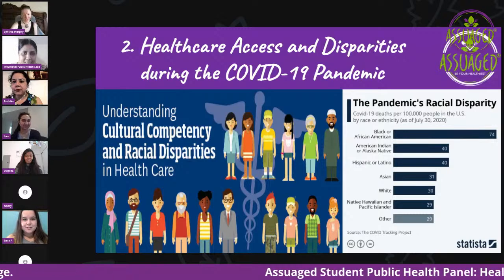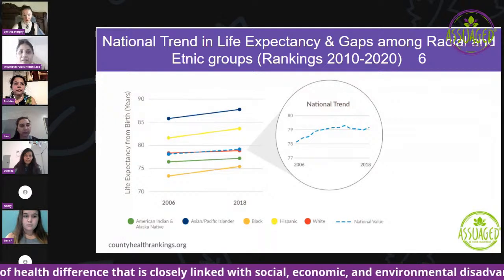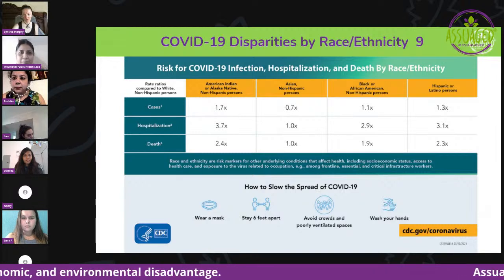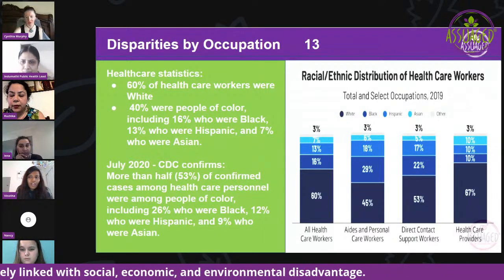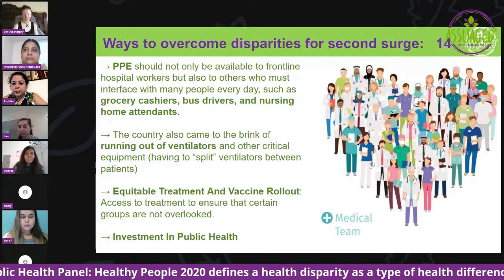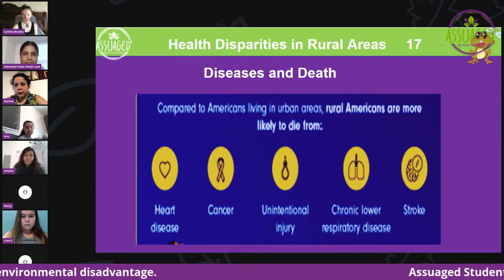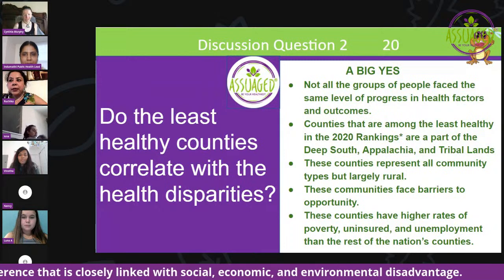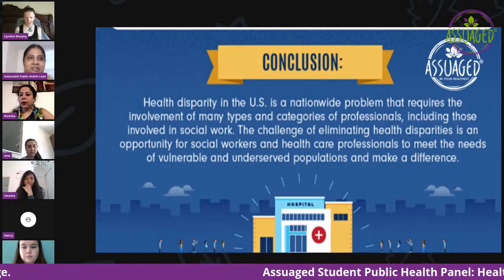Assuaged Student Public Health Panel - COVID-19: Healthcare Policies & Disparities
Our group of publichealth students will be discussing healthcare policies and disparities that affect collegestudents and the youth.

Healthy People 2020 defines a healthdisparity as “a particular type of health difference that is closely linked with social, economic, and/or environmental disadvantage. Health disparities adversely affect groups of people who have systematically experienced greater obstacles to health based on their racial or ethnic group; religion; socioeconomic status; gender; age; mental health; cognitive, sensory, or physical disability; sexual orientation or gender identity; geographic location; or other characteristics historically linked to discrimination or exclusion.”

Student Panel will include Indumathi Balasubramanian, Ruchika, Lena Saleh, Vinotha Subramaniyan, Nancy Davidson, and Luna Arenas-Field.